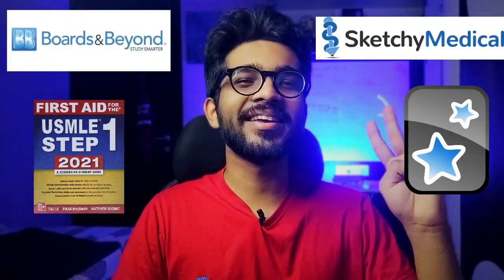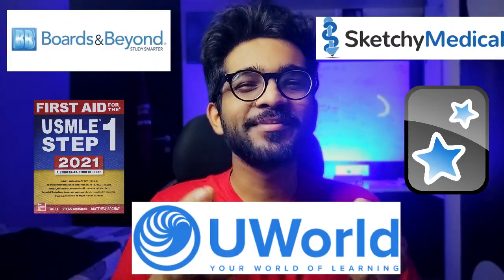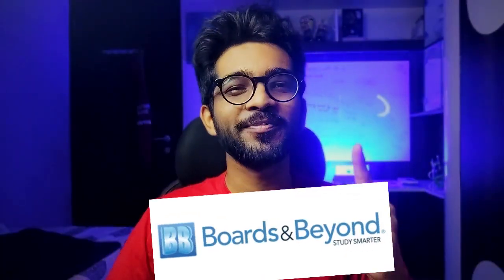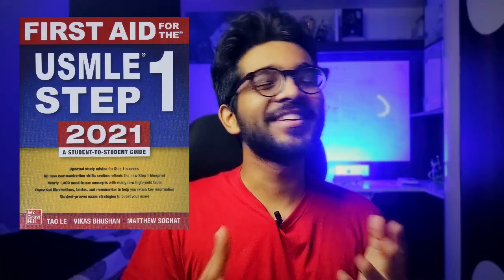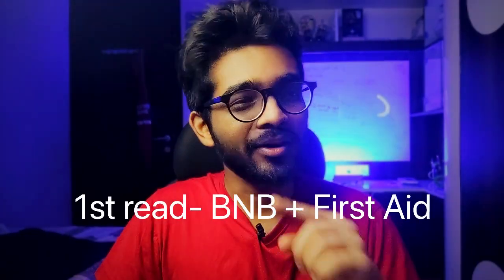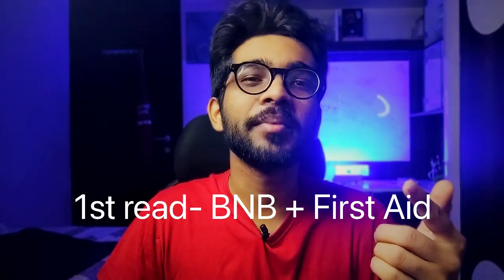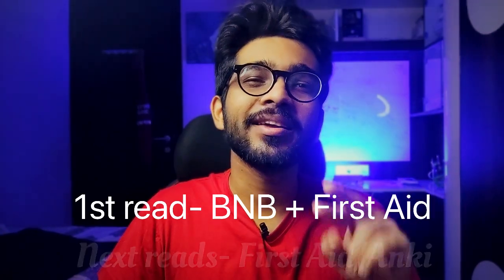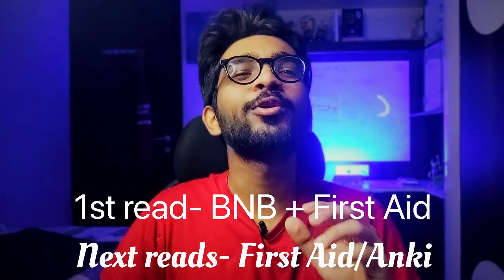5 Point Solution To Crack USMLE Step 1 | USMLE Strategies Series | Part 1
You don't need a thousand resources to crack USMLE, you just need 5 and use it in the correct way.
The USMLE is an exam given by medical students in order to attain residency in the United States. It is a several steps that the candidates need to complete before applying for residency. More than the difficulty of the exams, the candidates often struggle with the complex pathway and paperwork involved. Youtube helped me a lot in clearing out doubts for each step of the pathway and I hope to do the same for you guys.

First Aid

If you are new to this channel, This is Vidhi Vora and Pratik Agarwal, we are medical students doing M.B.B.S from LTMMC, Mumbai,India! This is a channel to share our experiences at medical school.

Digitek Light
Phone holder
Flexible Tripod

Dr. Apurva popat